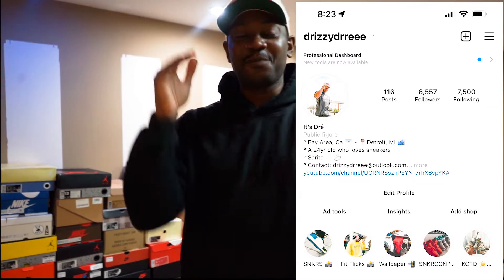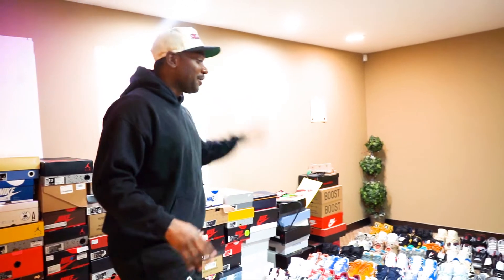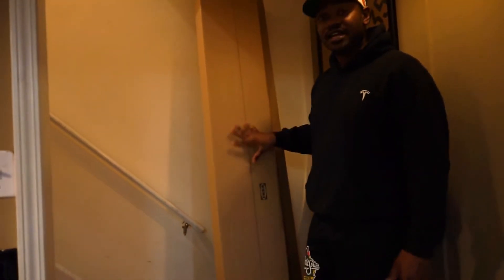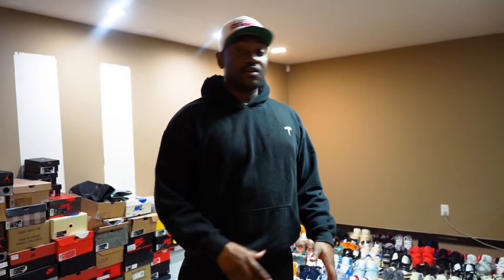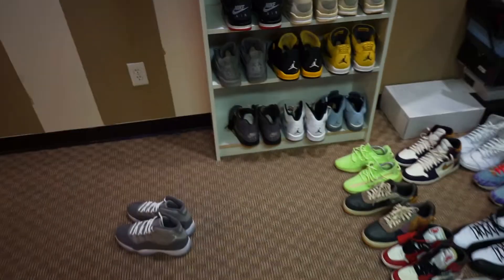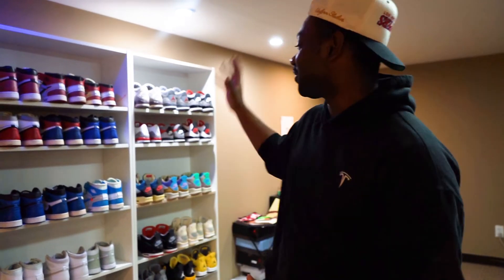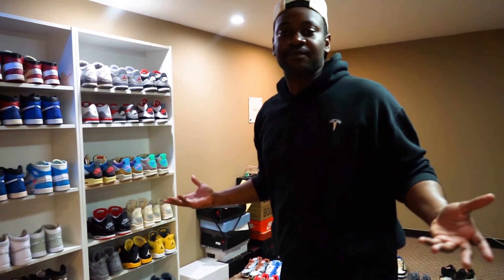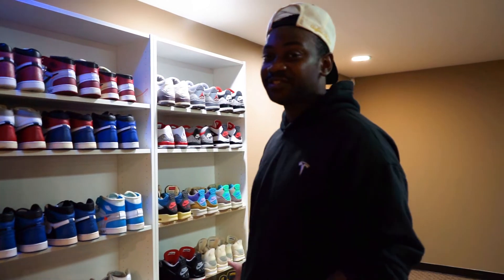TRANSFORMING MY SNEAKER SETUP FROM IKEA !! *BEST BUDGET SETUP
Hey guys! This is my new video of my new sneaker setup ! I hope you guys enjoy this video. This has been one of my favorite videos to make for you guys! Please let me know if you guys have any questions about my setup.

The name of these shelves are called "Billy Bookshelves" from Ikea. They come in 3 different colors! The link to the site is down below.